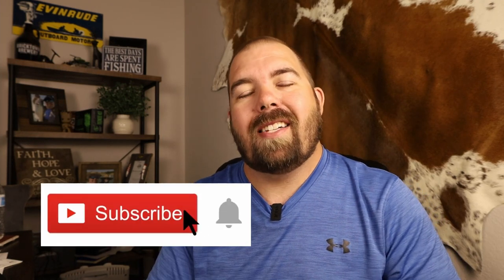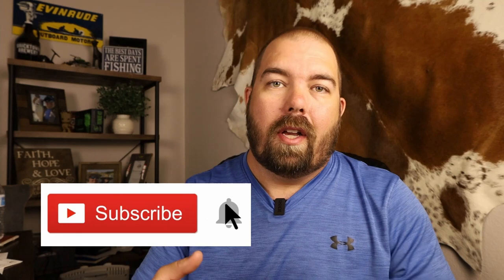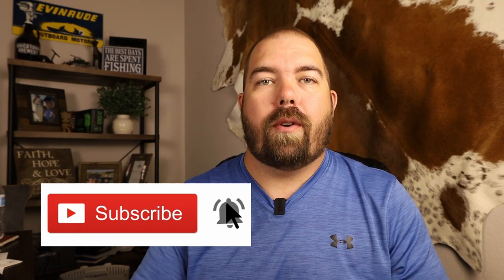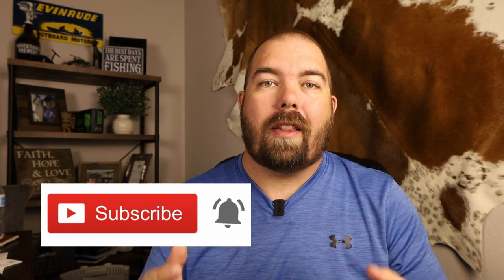Do you know about these Humminbird Helix Features?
The Humminbird Helix is a very powerful fish finder, but are you getting all that you can out of your Humminbird Helix? This video isn't going to talk about the BIG features most people know about, Humminbird Mega Live Imaging, Humminbird 360 Mega Imaging, or the Mega Side Imaging. These features are less known. Like how does it work with Minn Kota Raptor or Minn Kota Talon. Many of these features are not typical talked about that much like SmartStrike or the Fish Smart app.

0:00 Intro
0:45 Humminbird Helix One Boat Network
1:40 Humminbird Waypoint Sharing
2:43 Transducer Information Sharing
3:47 GPS Signal Information Sharing
4:08 i-Pilot Link Information Sharing
4:29 Minn Kota Talon Control and Minn Kota Raptor Control
4:47 360 or Mega 360 Information Sharing
5:12 NMEA 2000 Information Sharing
5:30 Shameless Plug
5:51 Humminbird Smartstrike Map
7:30 Humminbird FishSmart App
9:14 i-Pilot Link Controls for Minn Kota Ultrex
9:48 i-Pilot Link Go To Waypoint
10:25 i-Pilot Link Follow Contours
10:41 i-Pilot Link iTrack or Backtrack
11:05 i-Pilot Link iTracks Offset
11:37 i-Pilot Link Routes
11:56 Outro